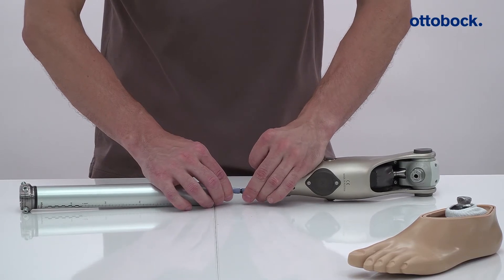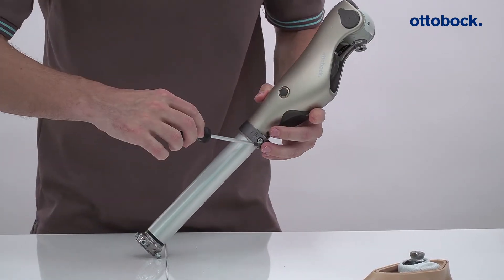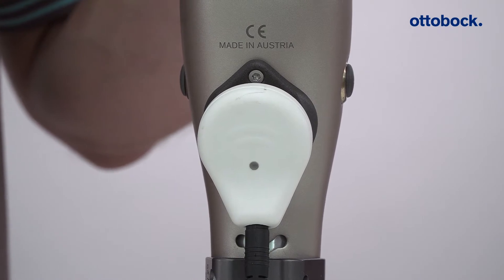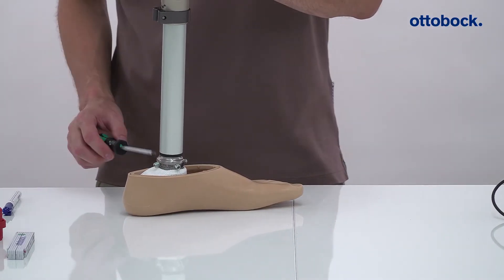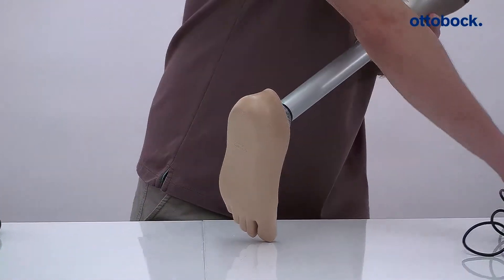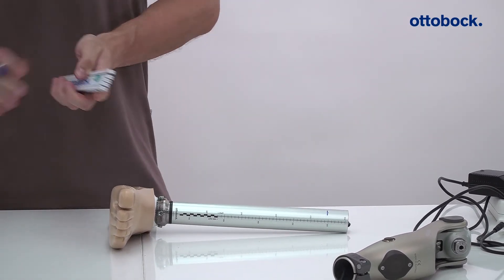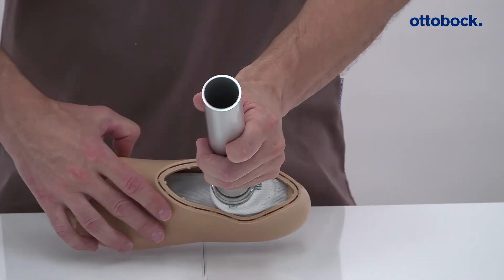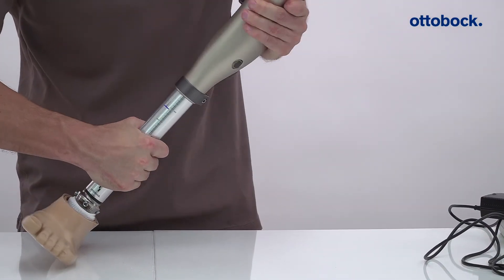Kenevo: Assembly of prosthetic components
Discover how to connect the prosthetic knee joint Kenevo with the Axon tube adapter and prosthetic foot step by step.